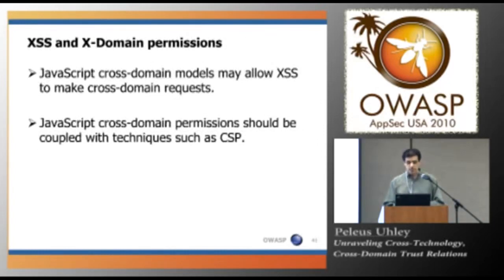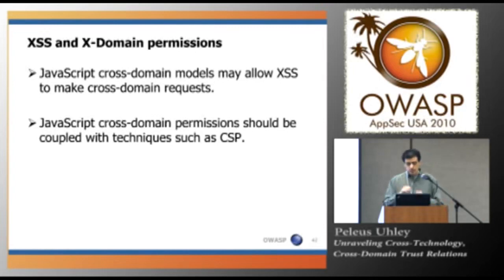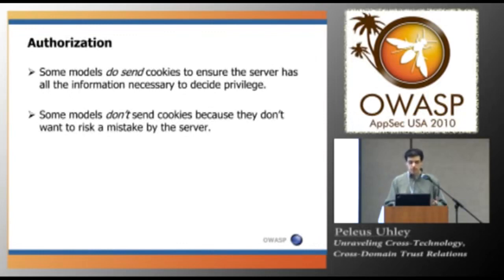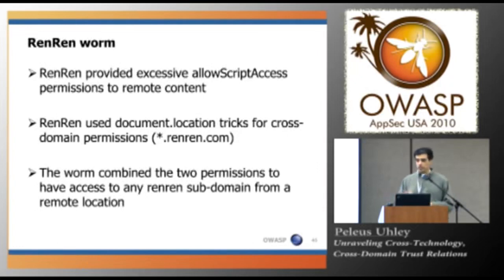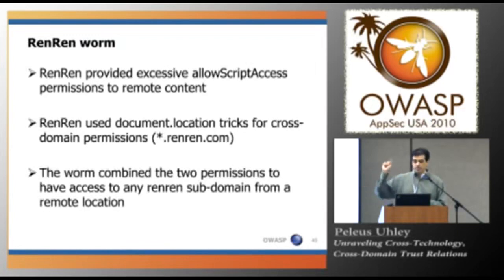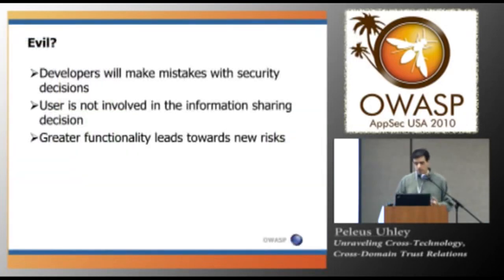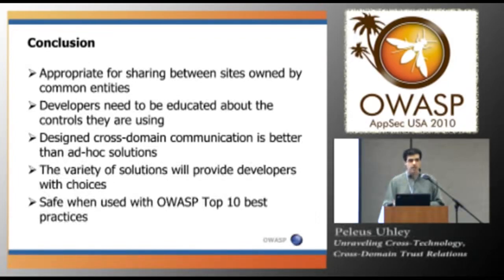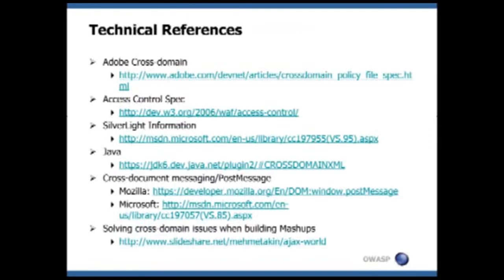Unraveling Cross Technology Cross Domain Trust Relations 3 3